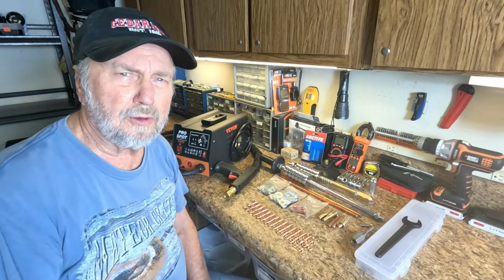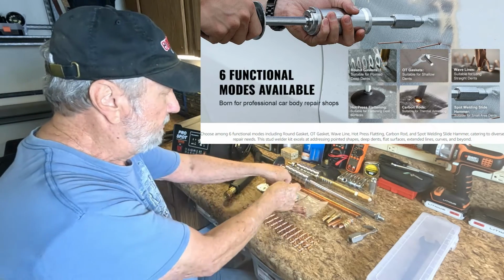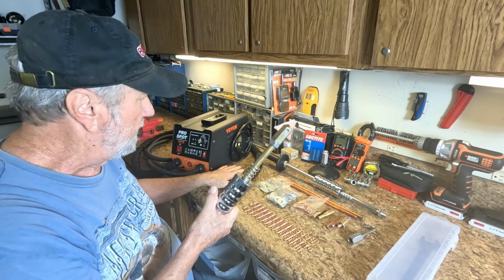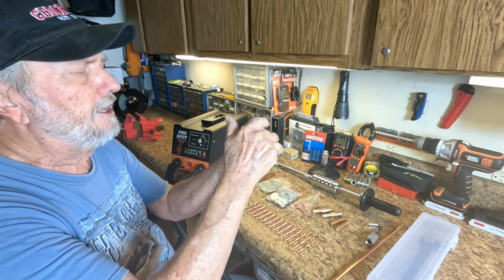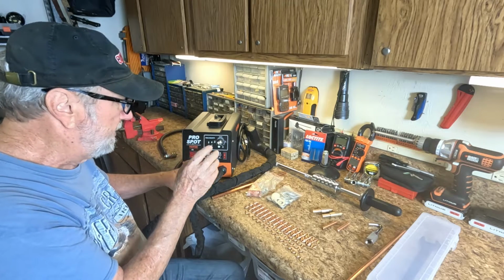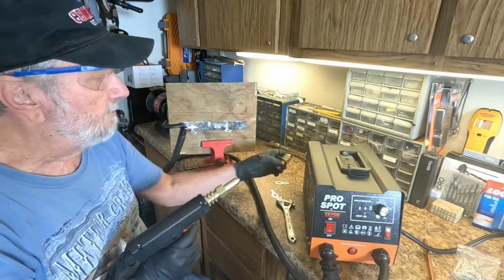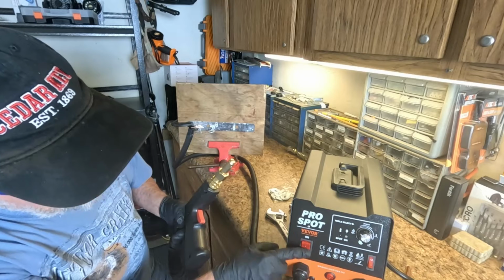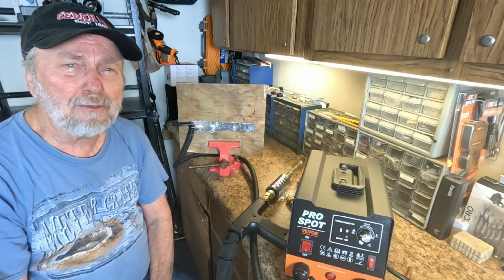VEVOR Stud Welder Dent Repair Kit will work great for Auto Body Shops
This is be a great tool for the Auto Body shops as the tool to help with dent removal.  It has a lot of accessories to aid in a speedy repair.

Commission earned